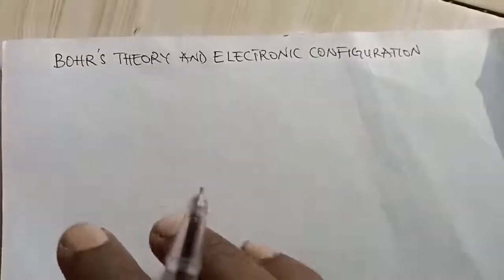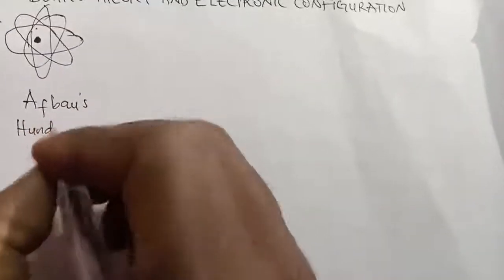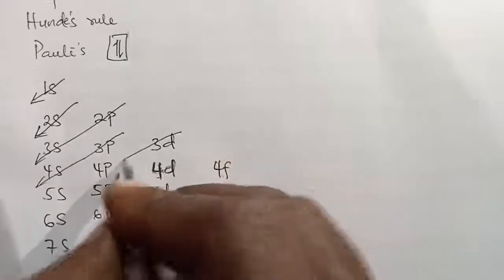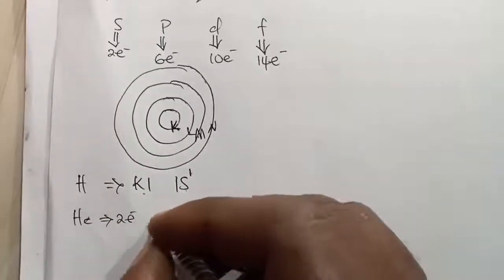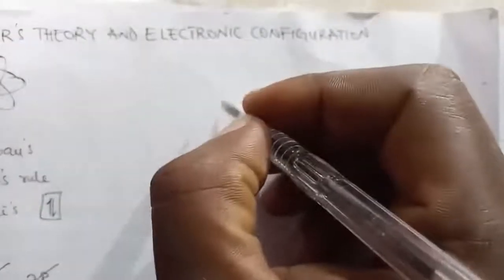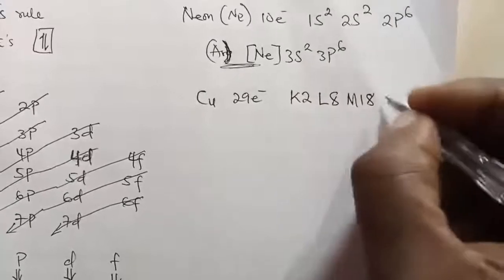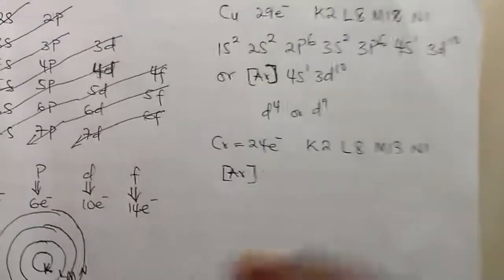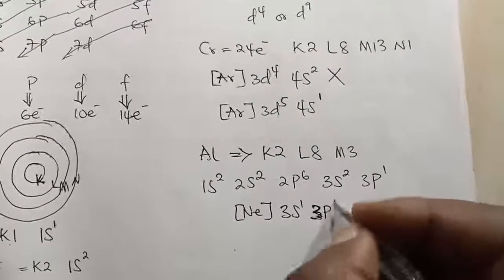Electronic Configuration ( chemistry)